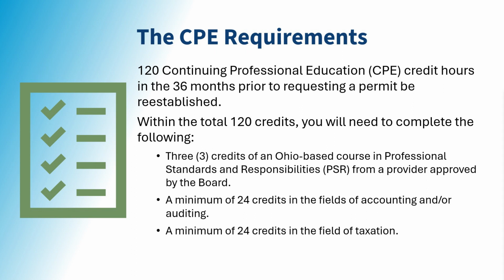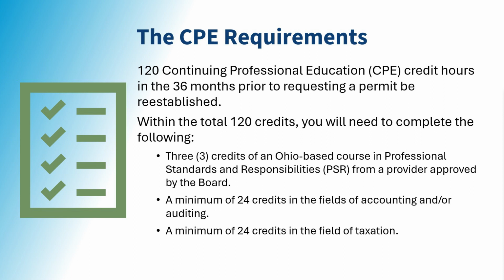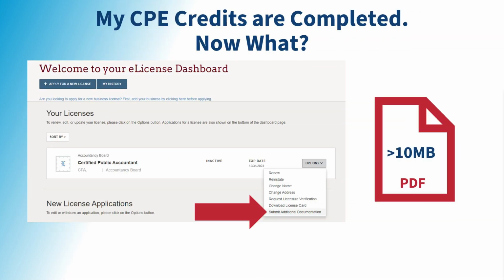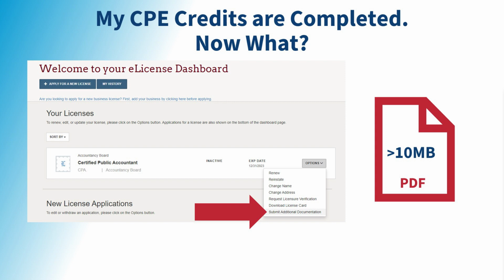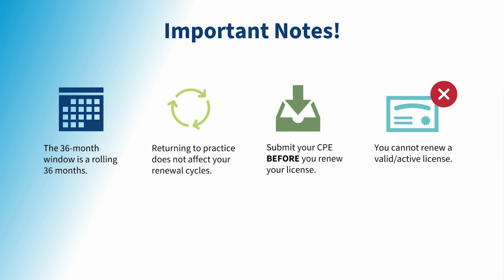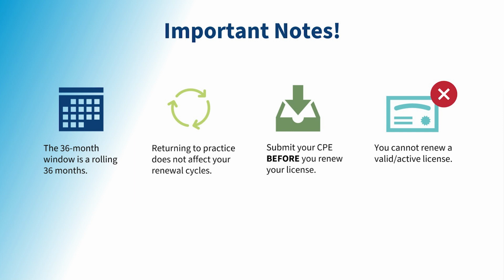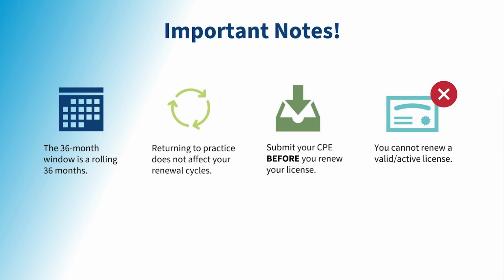Return to Practice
In this video we go over what "Return to Practice" is and what is needed to completed the process for an Ohio CPA.